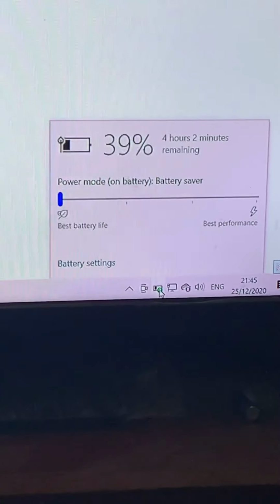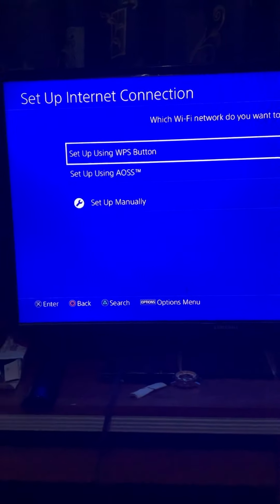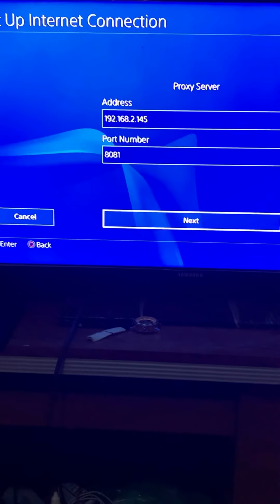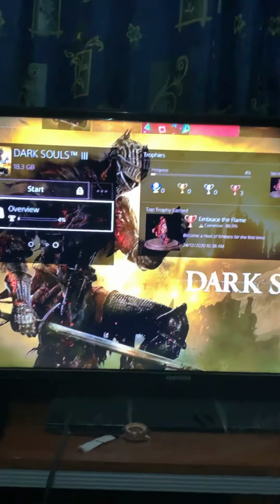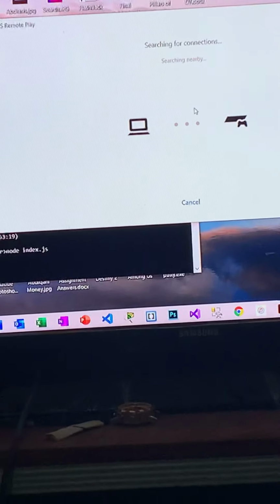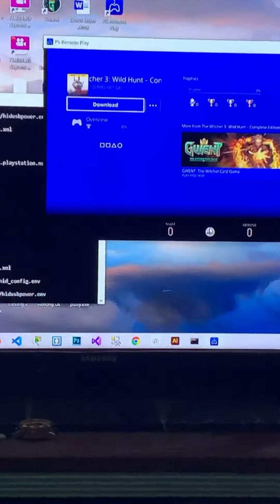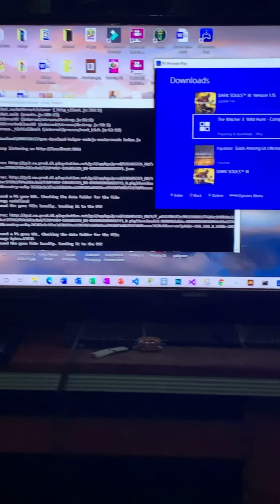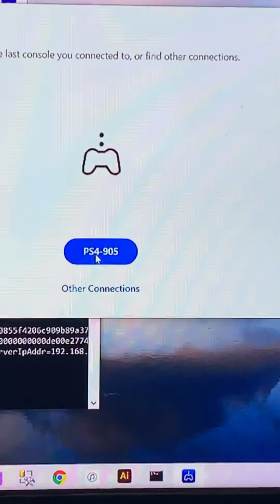Laptop Ethernet and PS4 Wi-fi